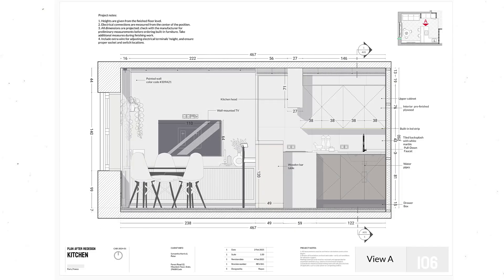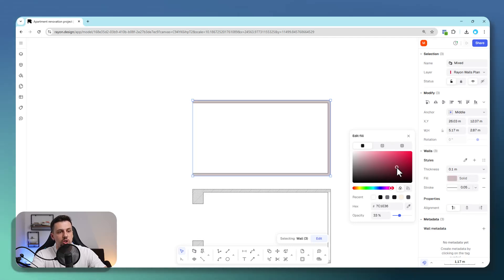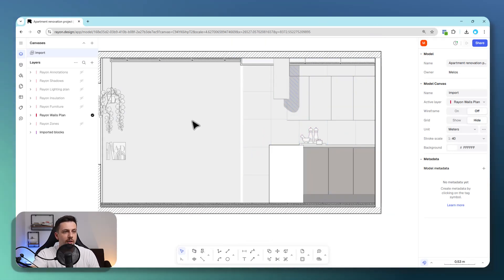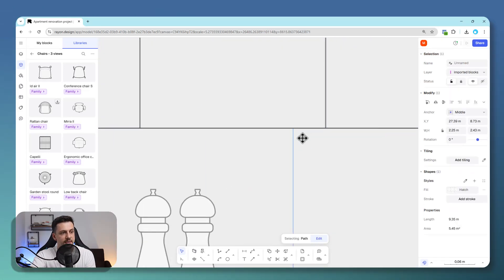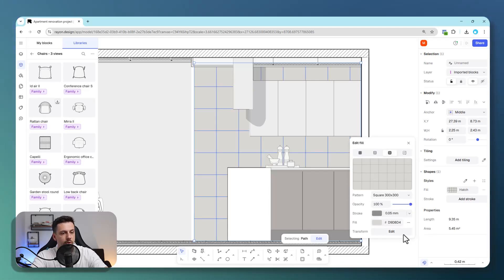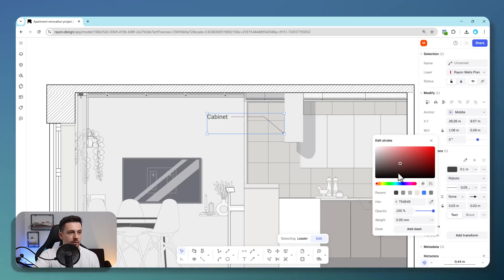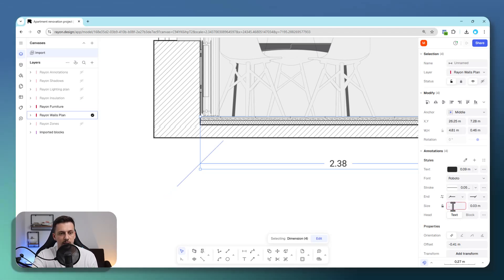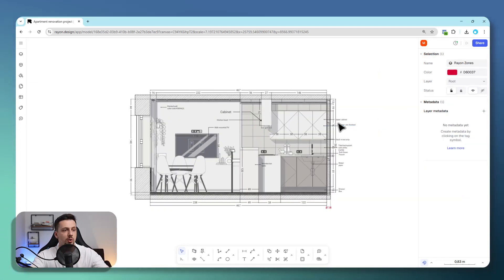Architecture Section Rendering in One Tool | No Illustrator